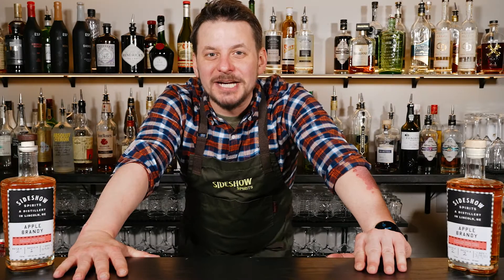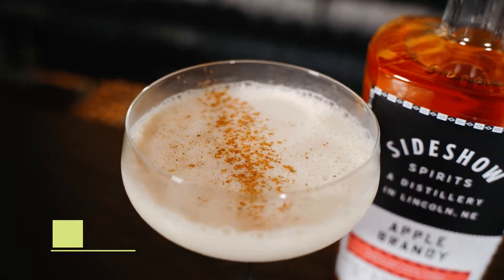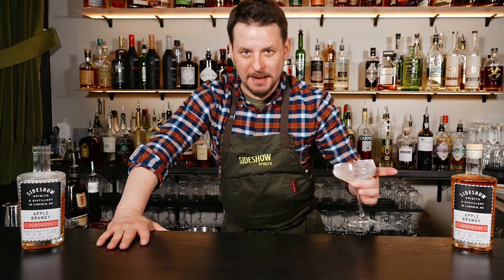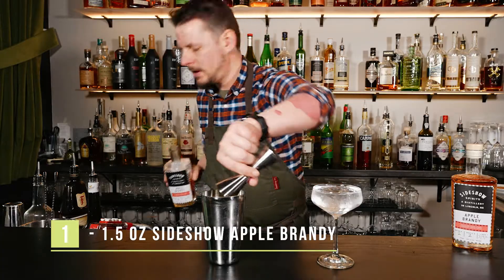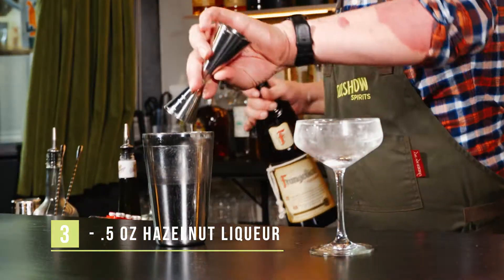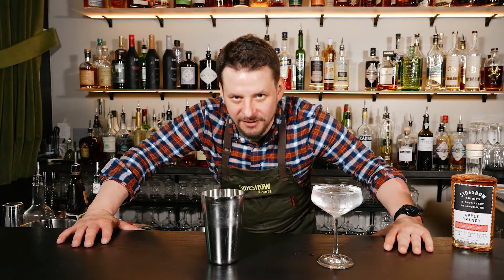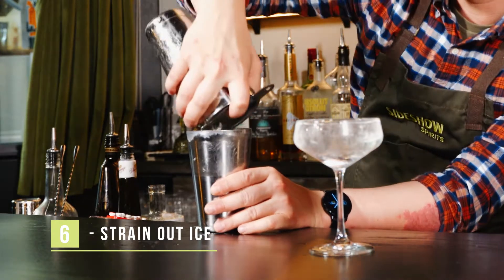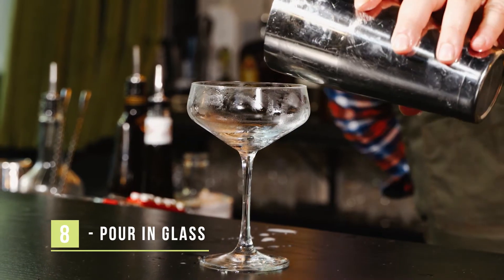Dandy Alexander with Sideshow Spirits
Dandy Alexander Recipe:
Chill your Coupe Glass
Build Cocktail in a Mixing Tin
1.5 oz Sideshow Spirits Apple Brandy
1oz Chocolate Liqueur
.5oz Frangelico Hazel Nut
1 oz Heavy Cream
Reverse Dry Shake
Strain into a chilled  coupe or martini glass
Garnish with Nutmeg

Follow our Youtube Page to get Cocktail Recipes made specifically with Sideshow Liquor. Sideshow Spirits is Lincoln, Nebraska's First Ever Distillery! Visit our cocktail bar & distillery at 1630 P Street in Downtown Lincoln, NE!!Enjoy!